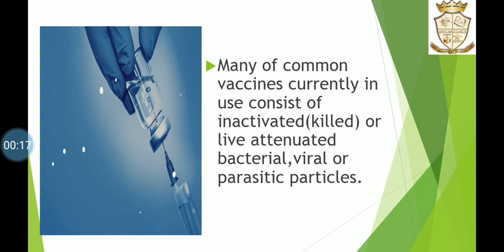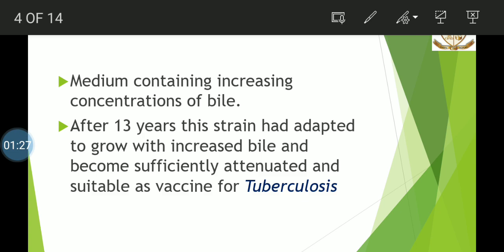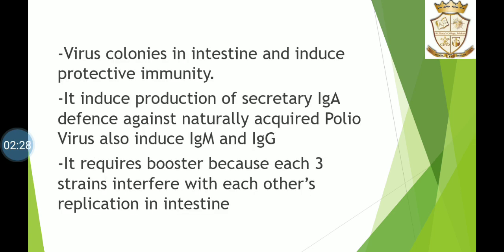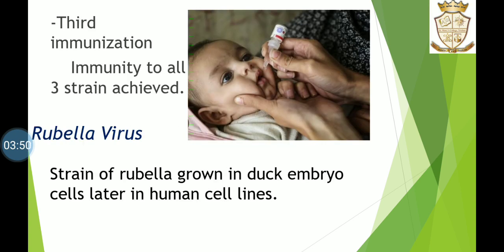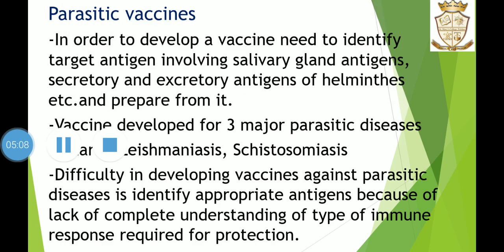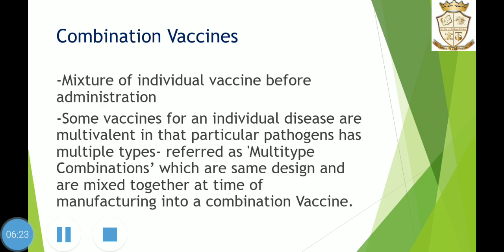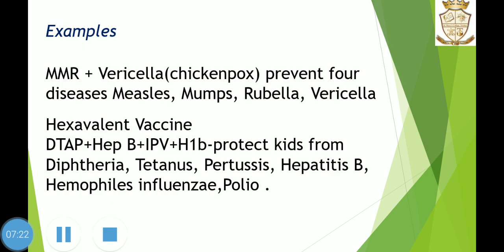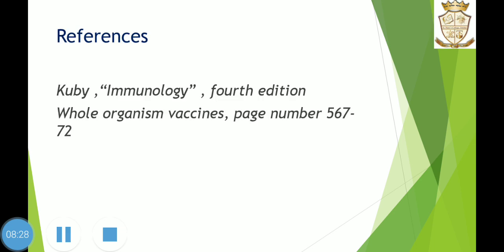Whole organism Vaccines